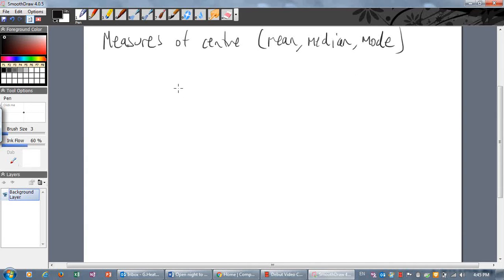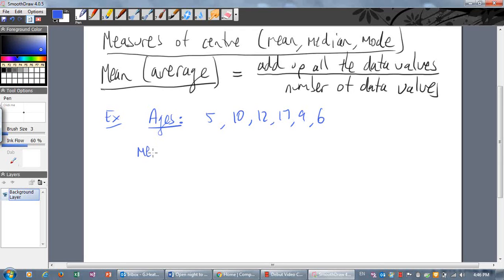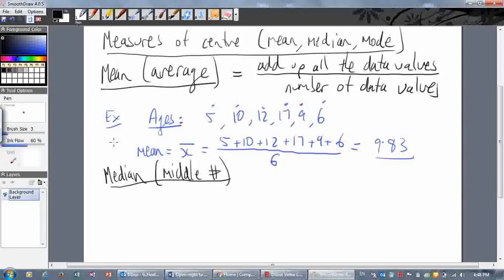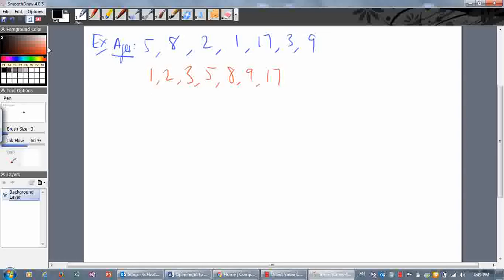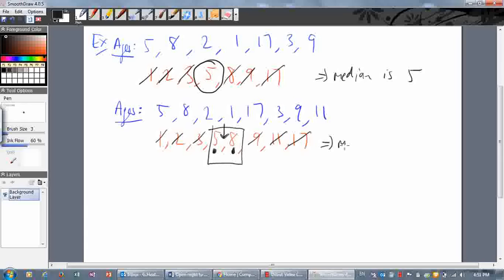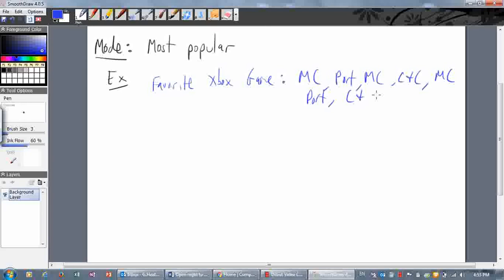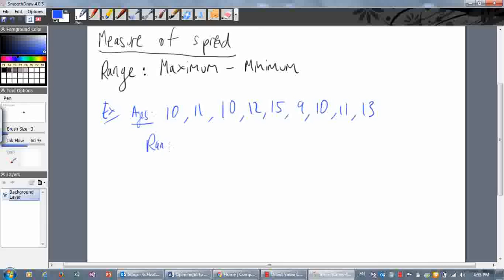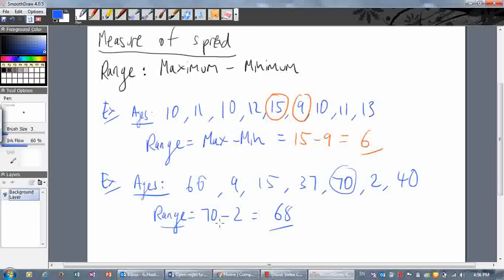Statistics - mean, median, mode and range